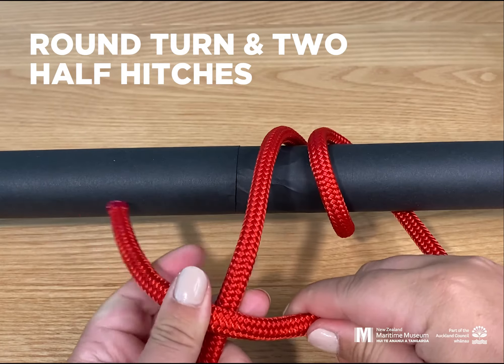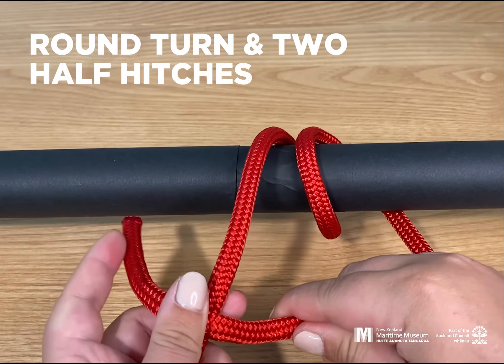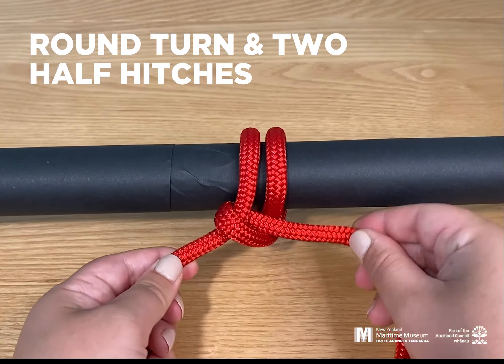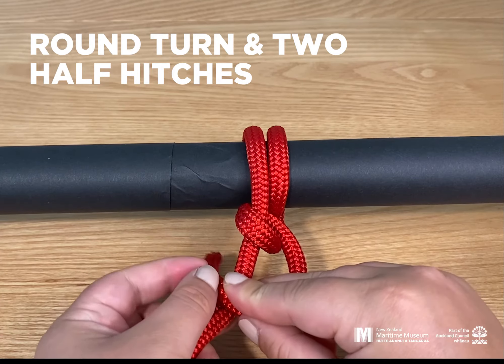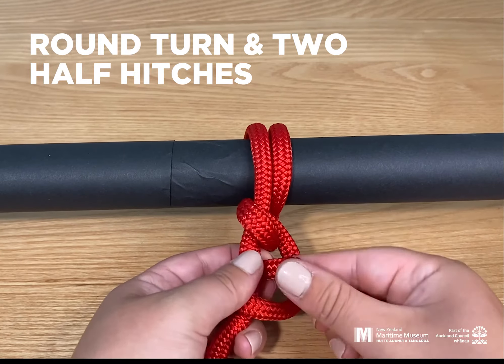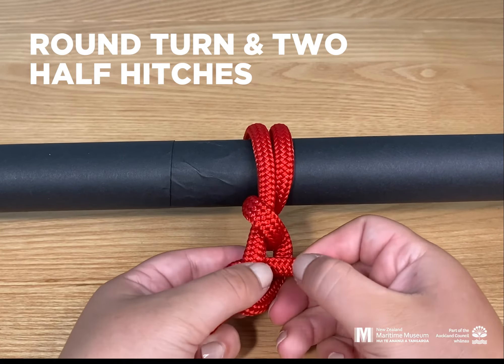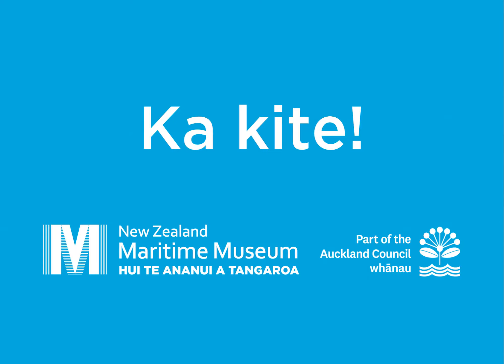How to Tie a Round Turn and Two Half Hitches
Learn how to tie a Round Turn & Two Half Hitches knot with the New Zealand Maritime Museum Hui Te Ananui a Tangaroa